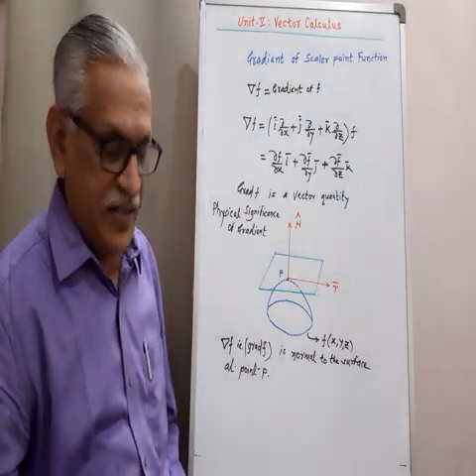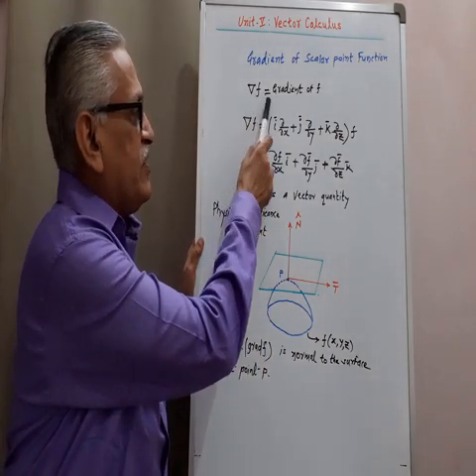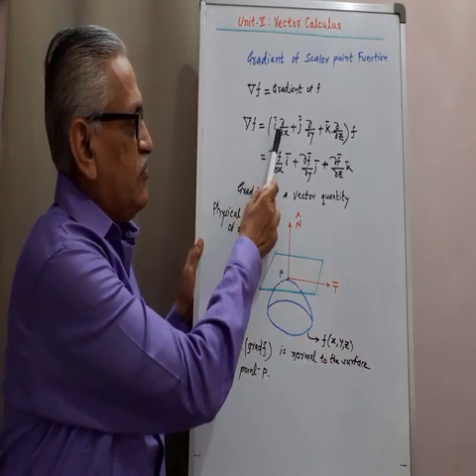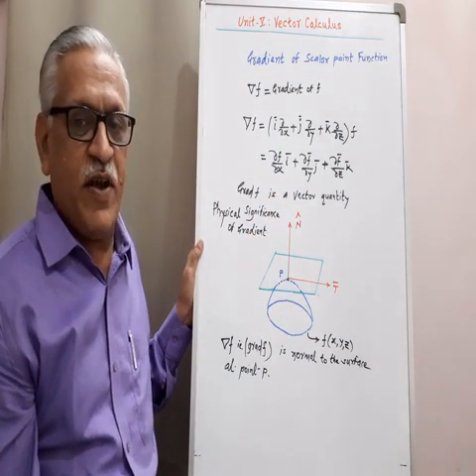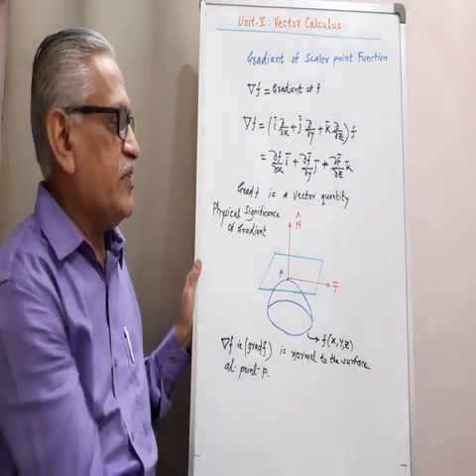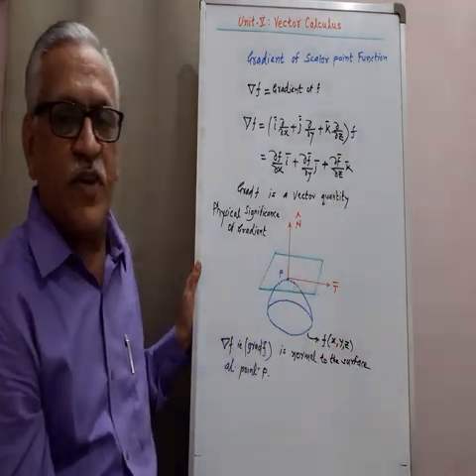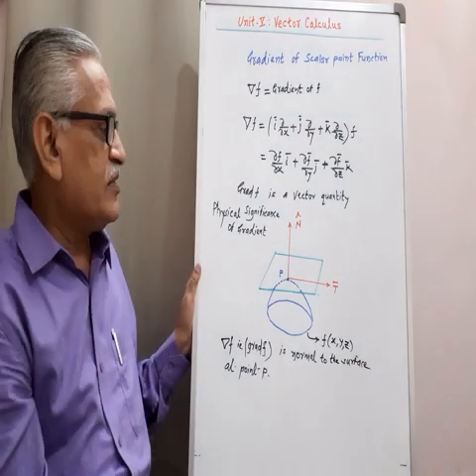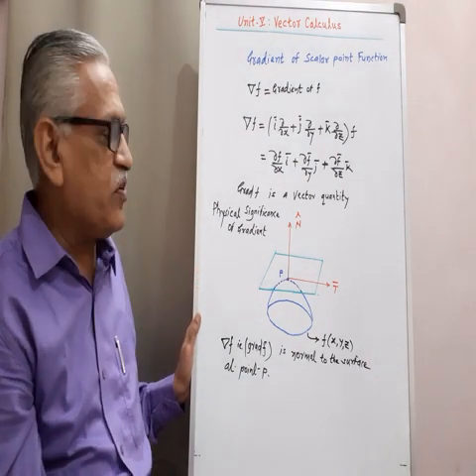Gradient of Scalar Point Function